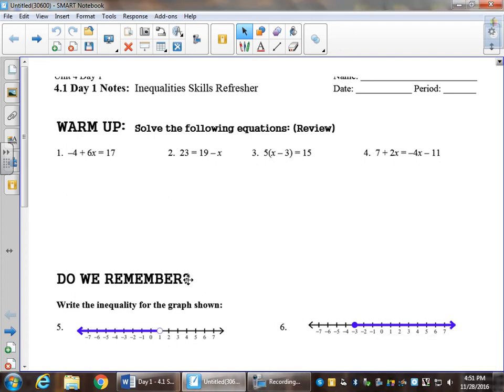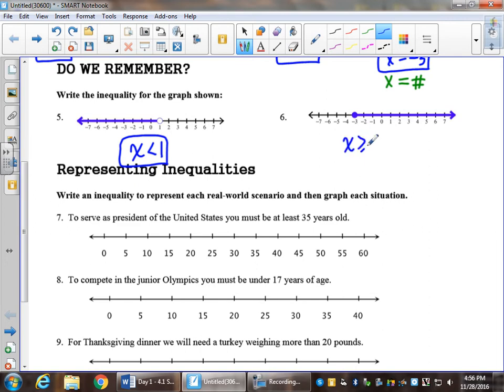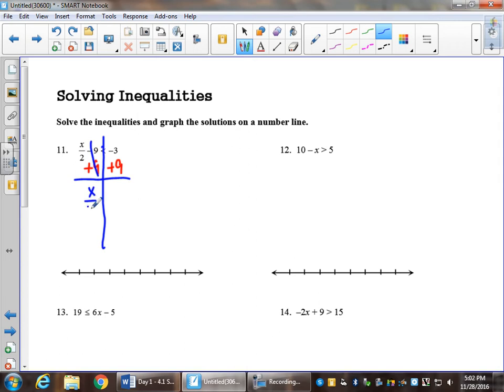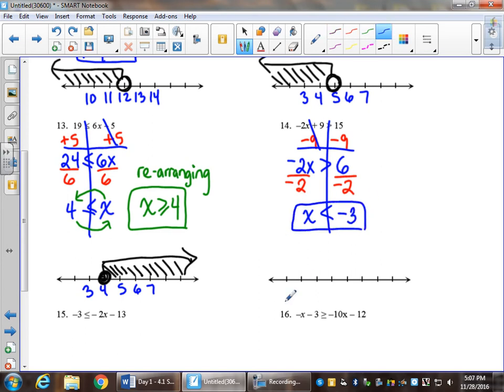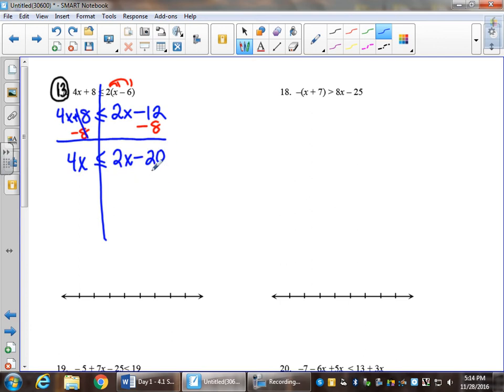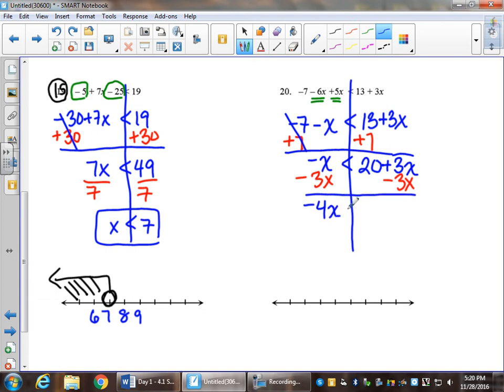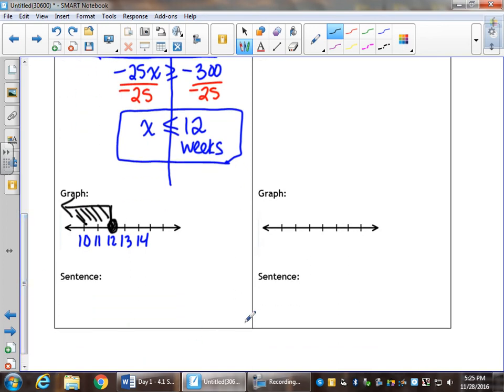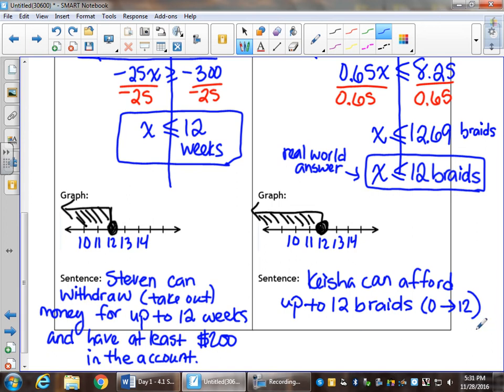12.20.17 - Day 1 Inequalities Skills Refresher Notes